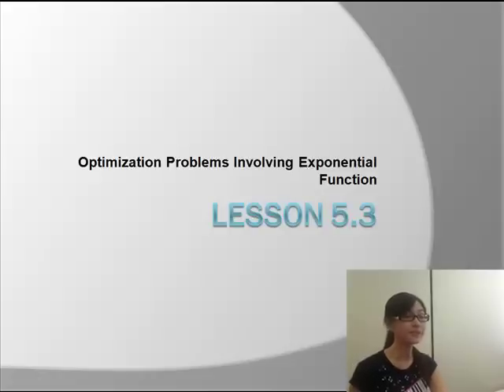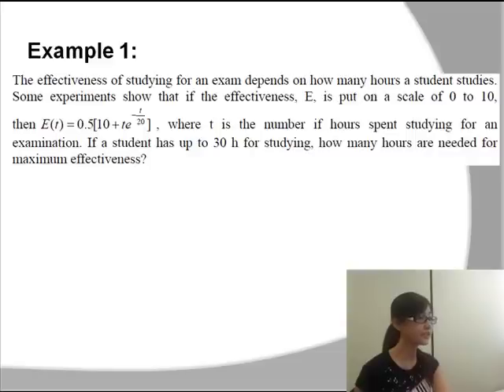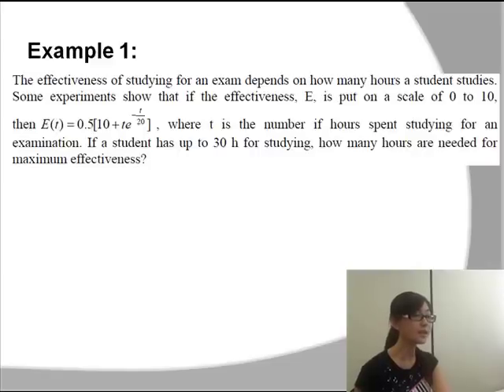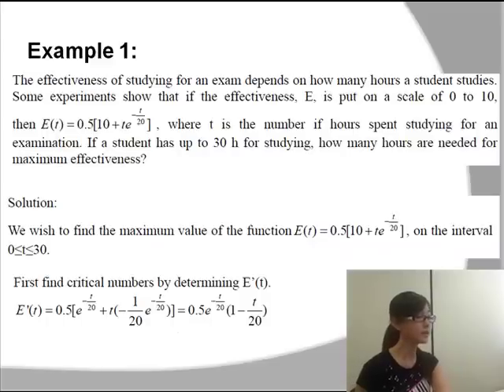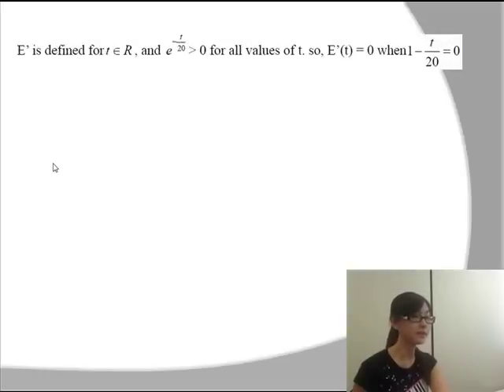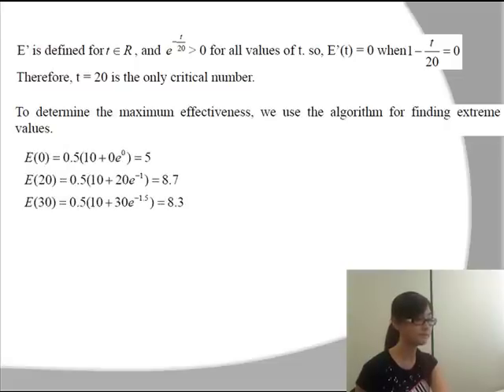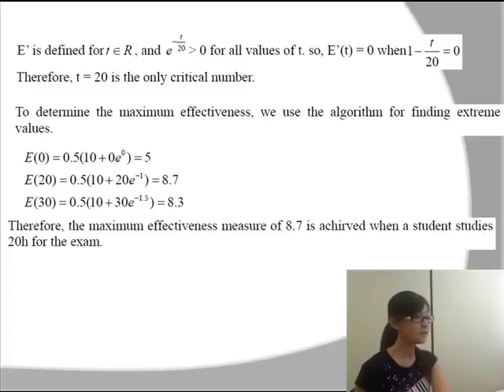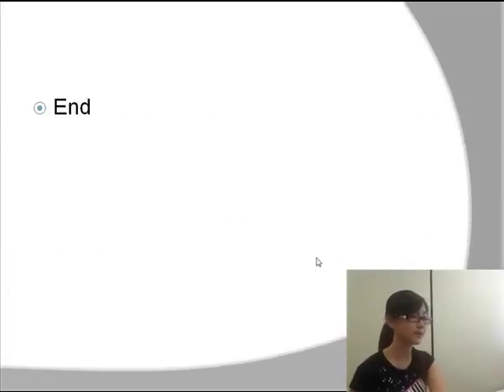Lecture 5.3. Optimization Problems Involving Exponential Function